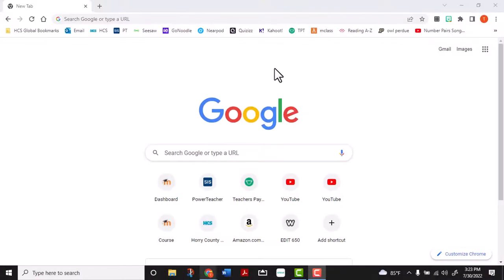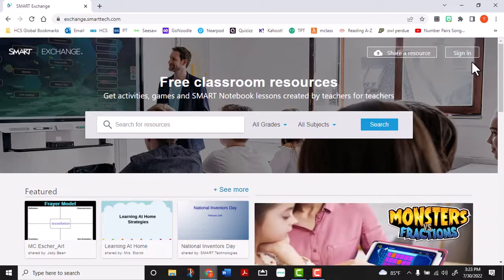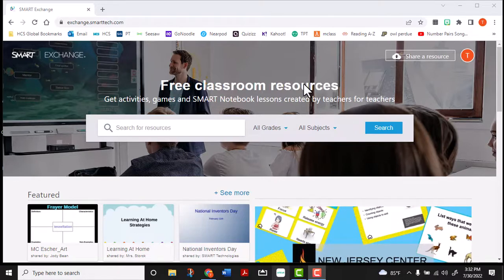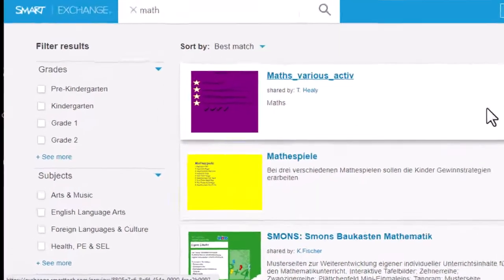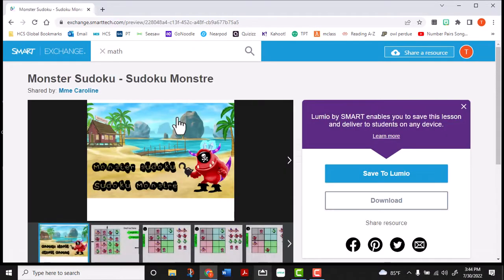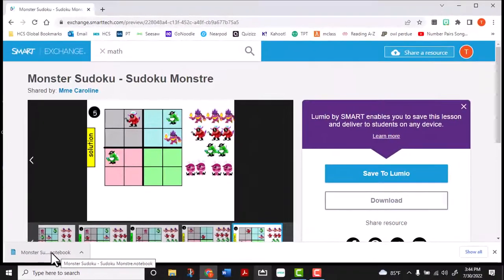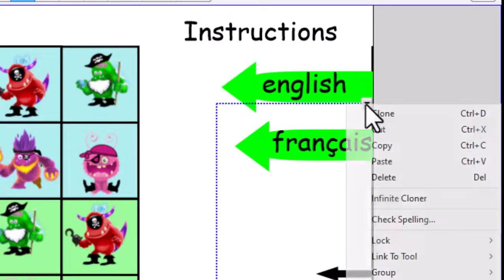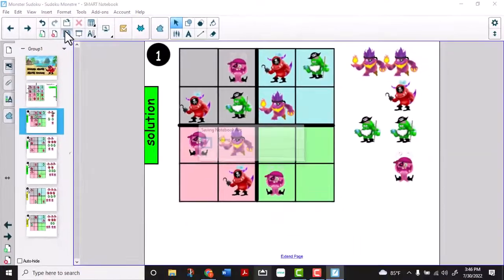Smart Exchange tutorial